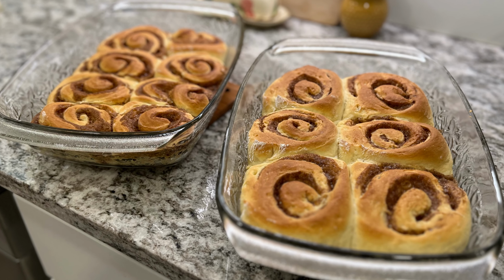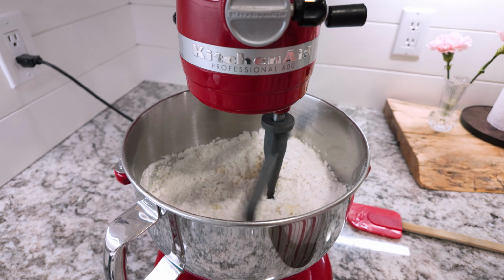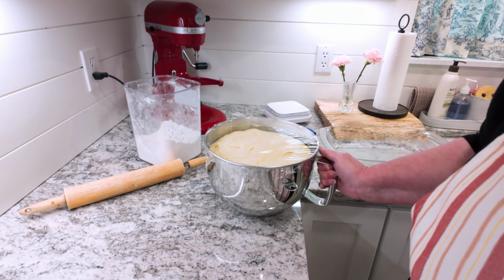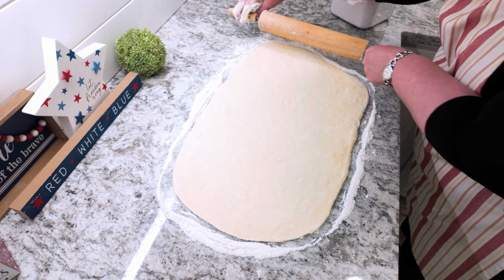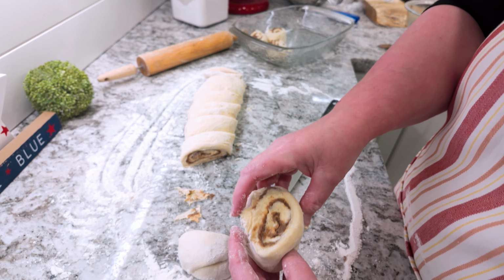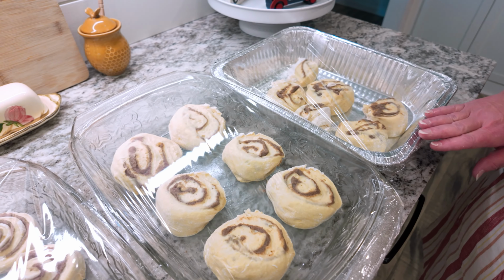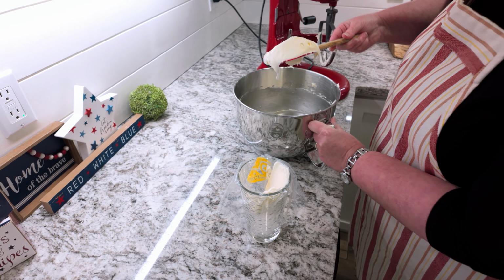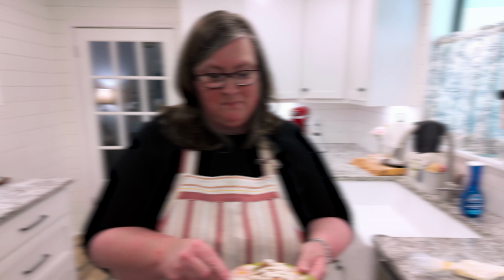How to Make Perfect Cinnamon Rolls from Scratch | Step-by-Step Guide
Welcome back to Mary Katherine's Table! 🍽️

Today, we're diving into the world of baking with a recipe that's sure to make your kitchen smell like heaven – homemade cinnamon rolls! There's nothing quite like the joy of making these soft, gooey, and absolutely irresistible rolls from scratch. 🥰

In this video, I'll take you through the entire process, from mixing the dough to that first delicious bite. Whether you're a seasoned baker or just starting out, this step-by-step guide will help you create bakery-quality cinnamon rolls right in your own kitchen. Trust me, your family and friends will be begging for more!

👩‍🍳 What You’ll Learn:

How to make the perfect dough
Tips for creating a delicious cinnamon filling
Rolling and cutting techniques for perfect rolls
Baking to golden-brown perfection
Making a dreamy cream cheese icing

Grab your apron and let’s get baking! If you try this recipe, tag me on social media with MaryKatherinesTable – I’d love to see your creations!